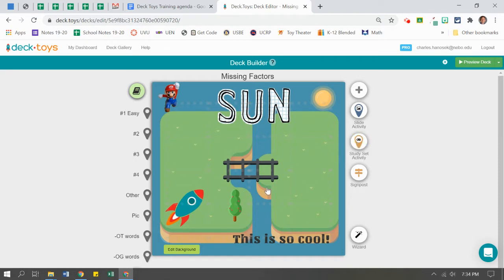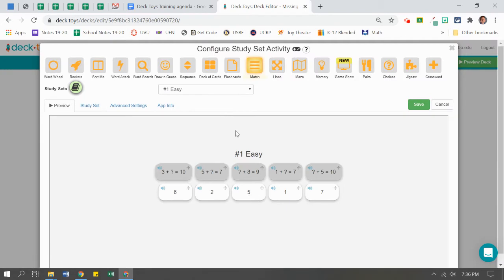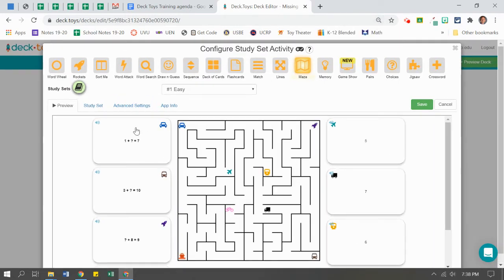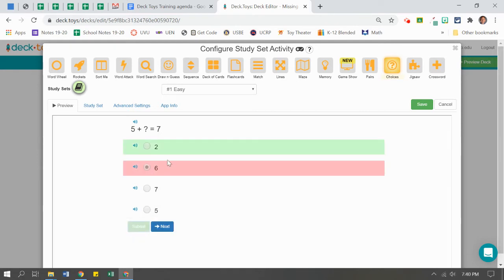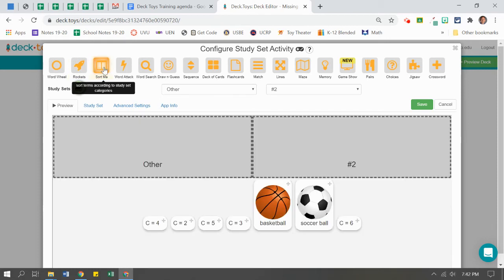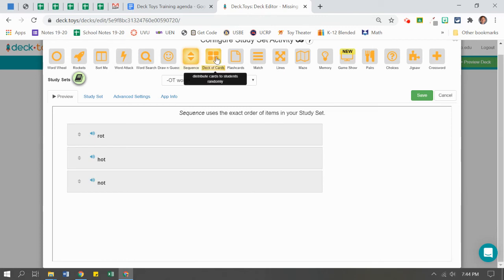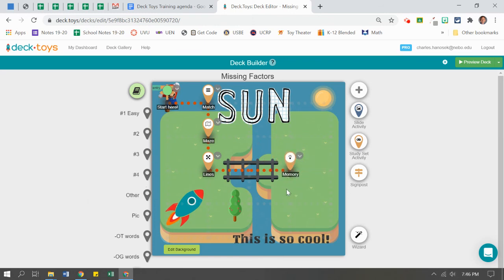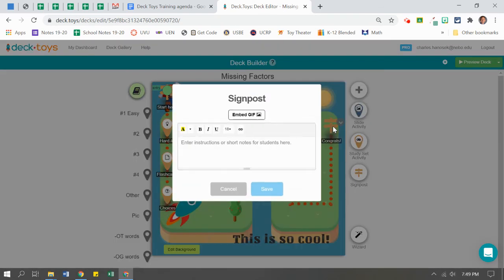Deck.Toys Study Set Activities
5.
Welcome! Instructions --Sign Post
Rename sign post
Choose activities--Study Set Activities
Show all the different activities to choose from
Change color of activity
Change order of activities
Change type of activity
Rename activity
Choose activities--Slide Activity
Use multiple slides for one activity
Create pathways